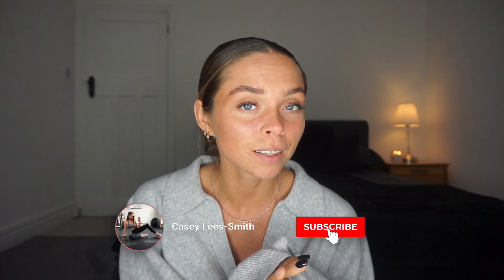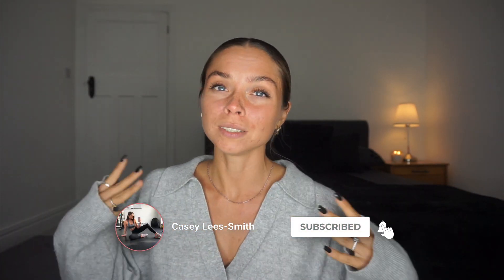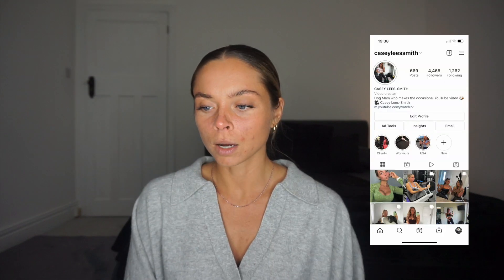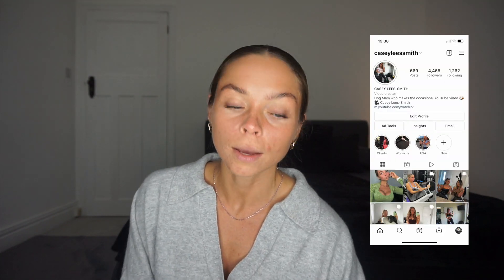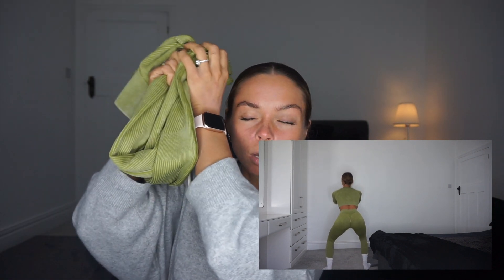BO+TEE INTENSITY HAUL JENA FRUMES 2021| HONEST REVIEW | CASEY LEES-SMITH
Hello Huns!
In this video I review Jena Frumes new collection with BO + TEE 2021
I hope you enjoy the gym wear I have reviewed x

Links to all the products as listed.